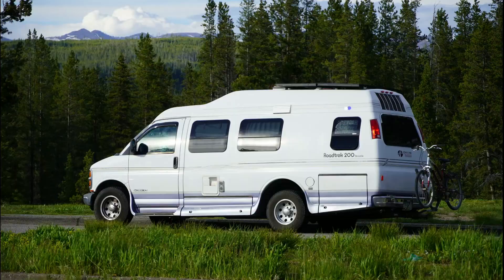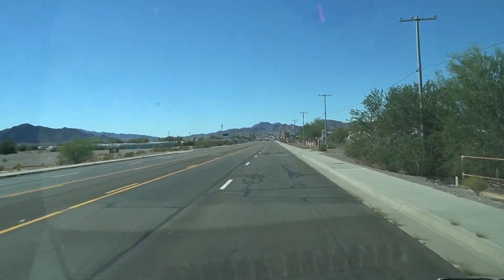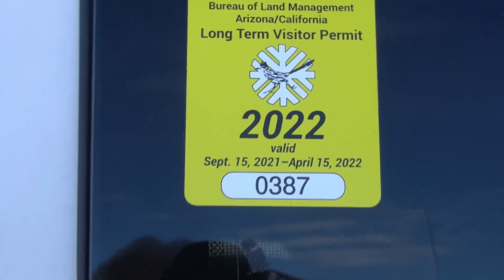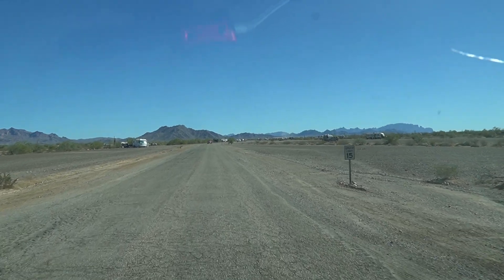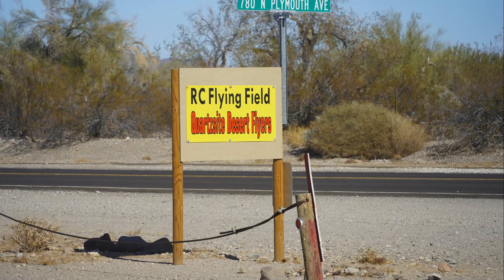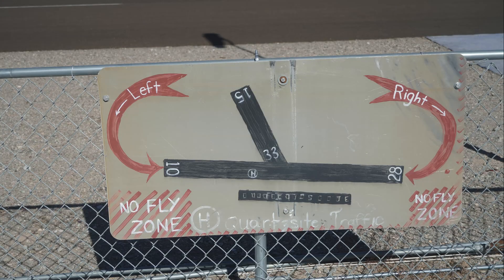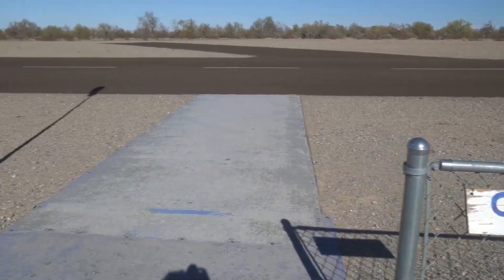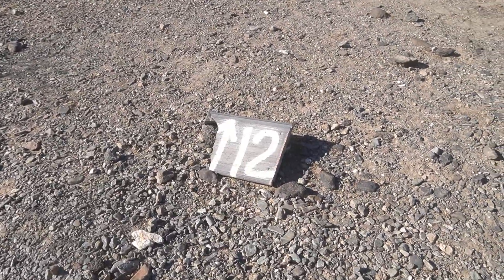Arriving at Quartzsite AZ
I drive a 2000 Chevy Roadtrek 200 Versatile.
I have 500 watts of solar and 200 amp hours of LifePo4 batteries.
Join me as I travel around the country in TheDanVan sightseeing this great country of ours.